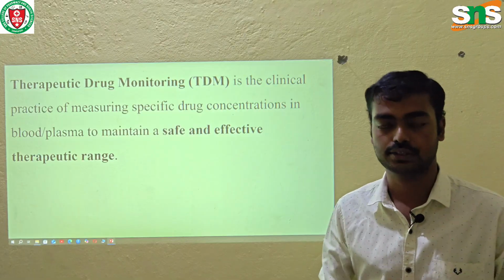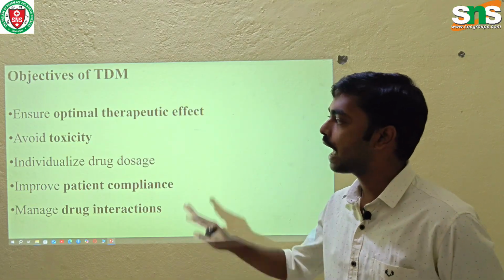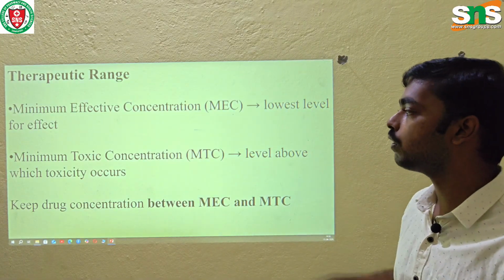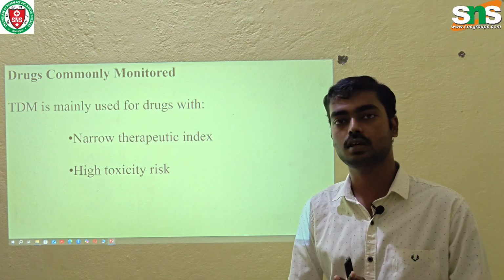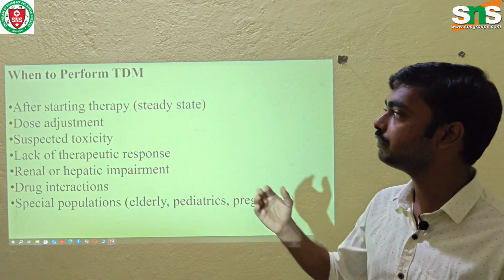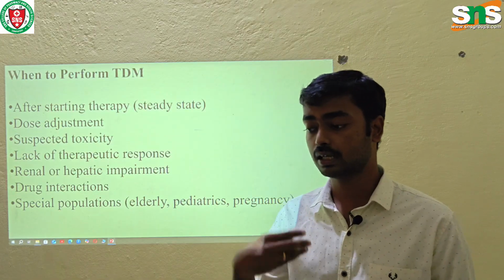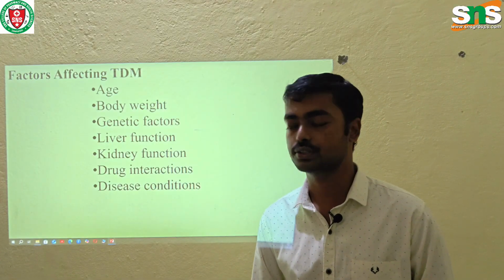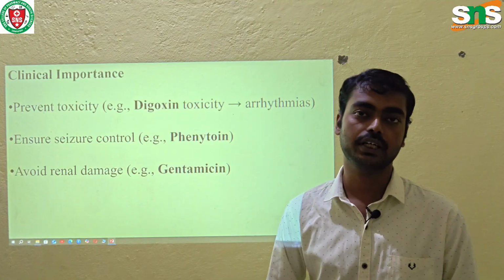Therapeutic Drug Monitoring (TDM) | Pharmacology -1 | SNS institutions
Therapeutic Drug Monitoring (TDM) is a critical concept in pharmacology that ensures drugs are used safely and effectively by maintaining their plasma concentration within a therapeutic range. This video provides a clear and concise explanation of TDM, its principles, clinical importance, and real-world applications.

In this session, you will learn:

What Therapeutic Drug Monitoring (TDM) is
Why TDM is important in clinical practice
Drugs that commonly require TDM (e.g., narrow therapeutic index drugs)
Key pharmacokinetic parameters involved (peak level, trough level, steady state)
Indications for TDM in patient care
Factors affecting drug concentration (age, organ function, interactions)
Clinical case-based understanding of TDM

This video is especially useful for Pharm.D, B.Pharm, M.Pharm, nursing, and medical students, as well as healthcare professionals aiming to strengthen their understanding of individualized drug therapy.